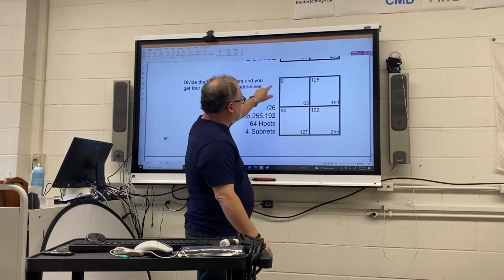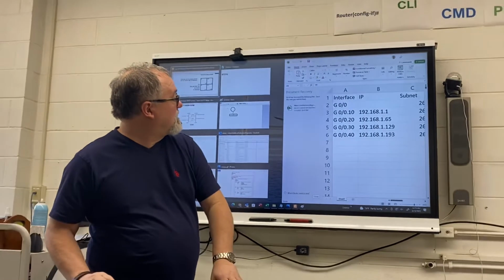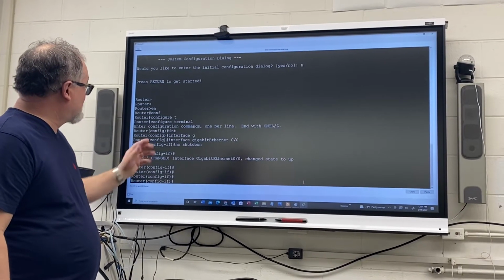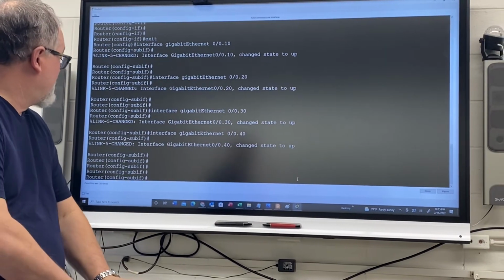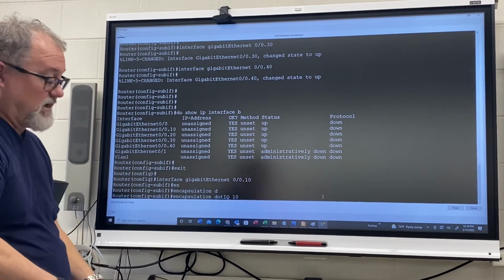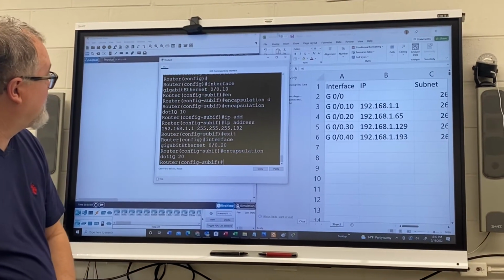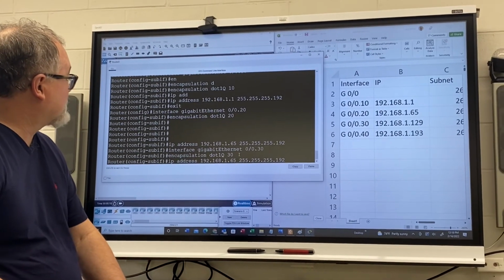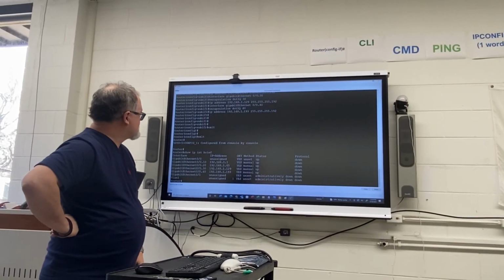February 16, 2022